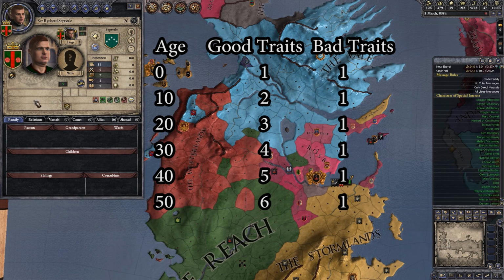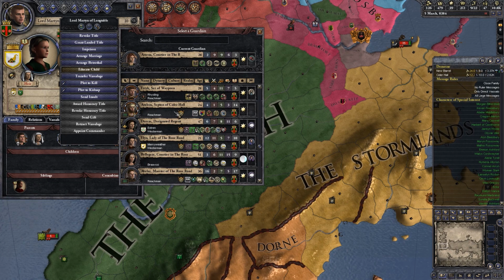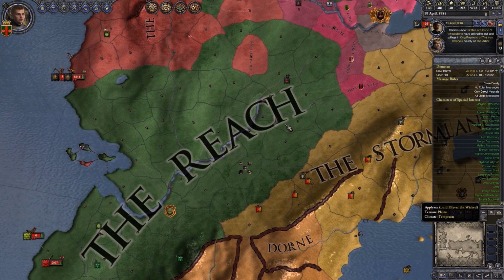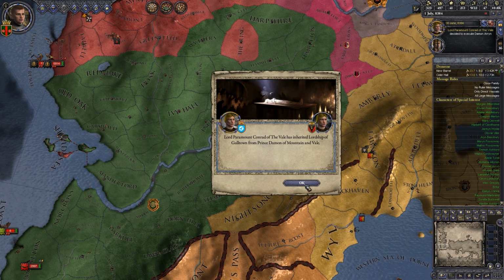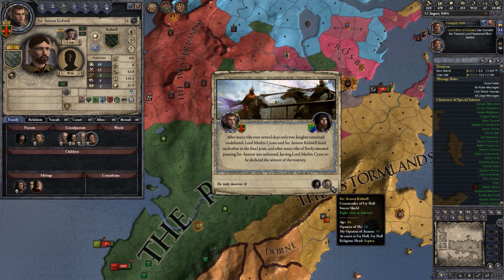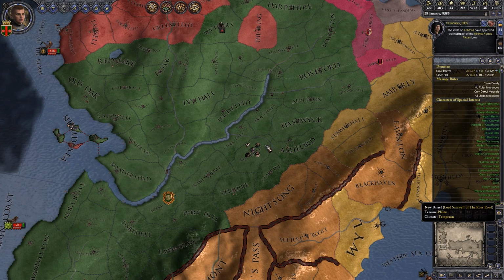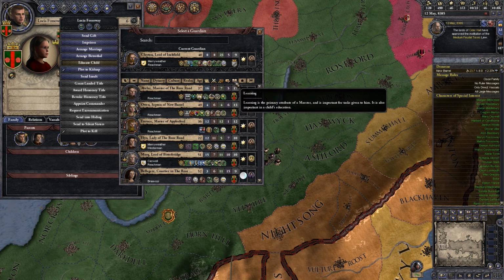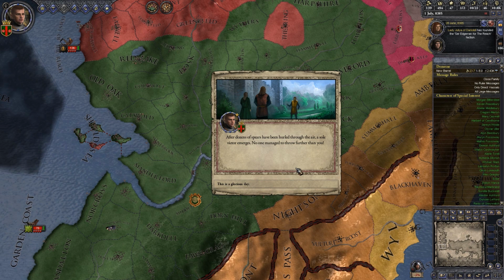House Fossoway of New Barrel - Crusader Kings 2 Let's Play - 81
Let's Play Crusader Kings 2 A Game of Thrones Mod Updated for Horse Lords! This series will focus more on the "roleplay" aspect of the mod and will follow the journey of House Fossoway from nothing to hopefully a powerful dynasty.